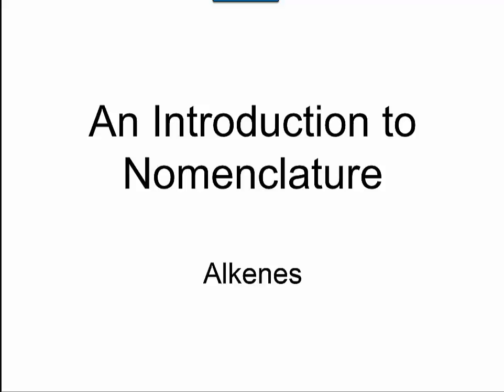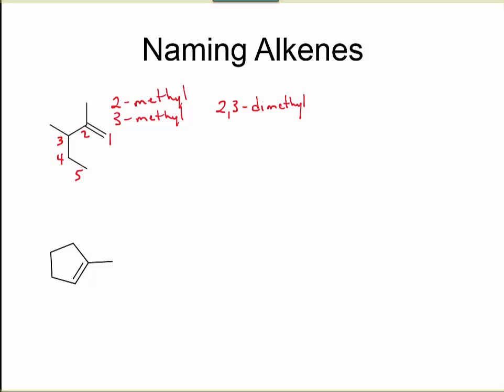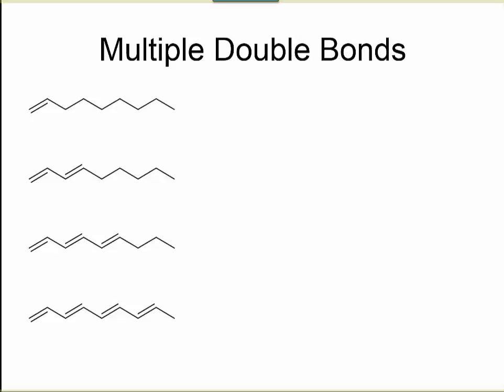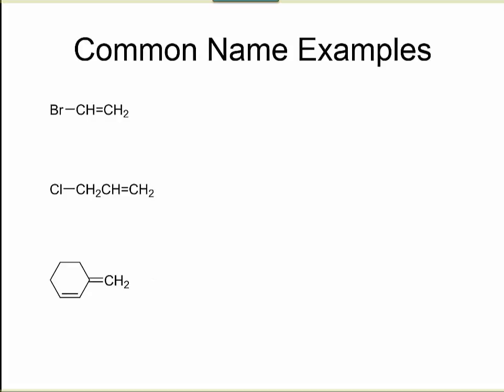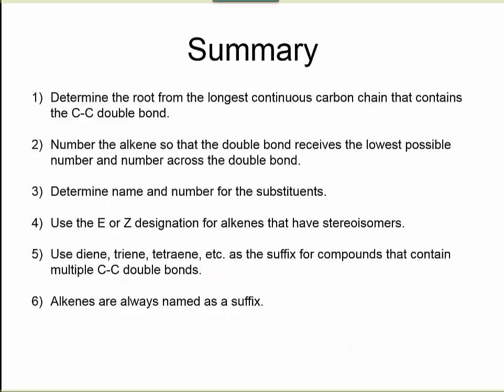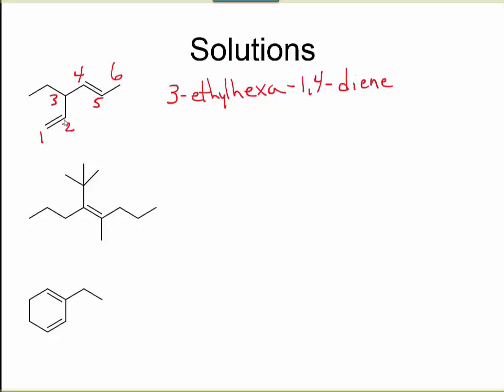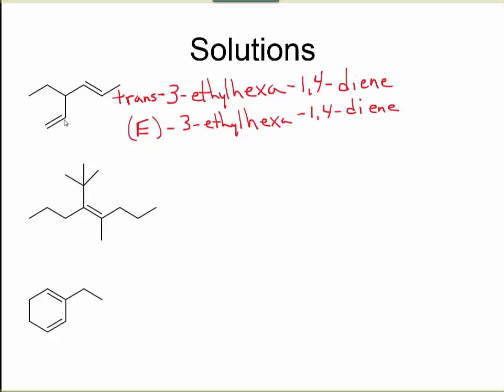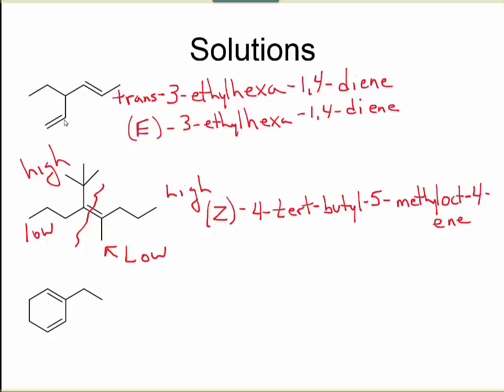Alkene Nomenclature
An introduction to the nomenclature of alkenes.  It is assumed that one already knows how to prioritize groups for naming as cis/trans or Z/E.